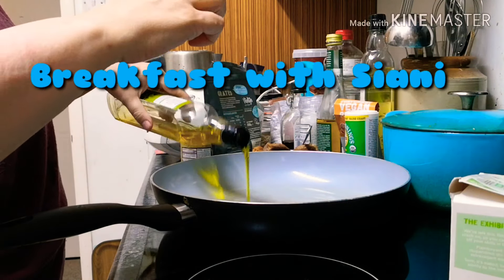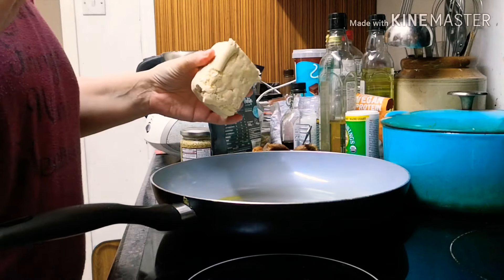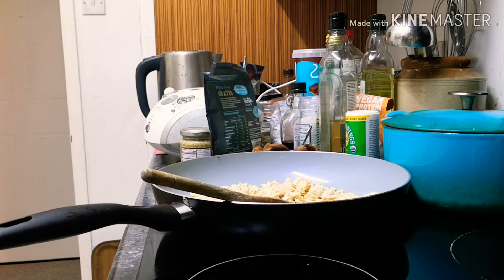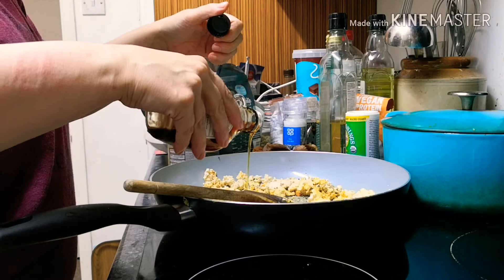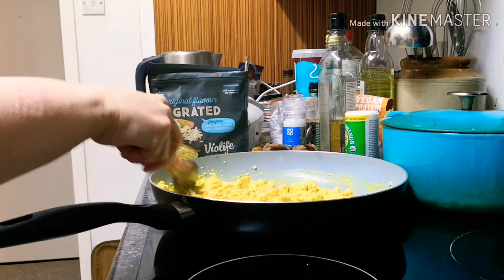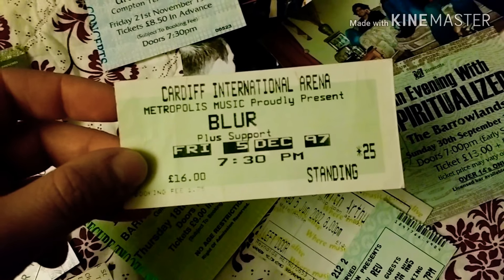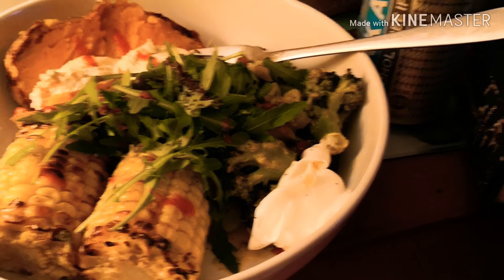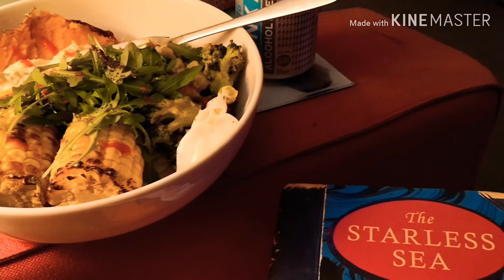Vlogmas Day Seven: tofu, horse's head and dancing